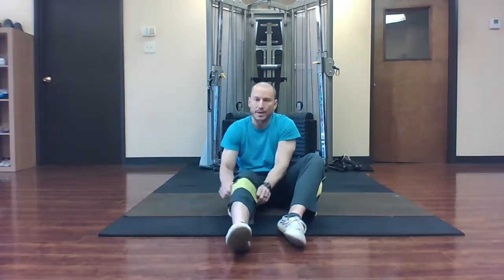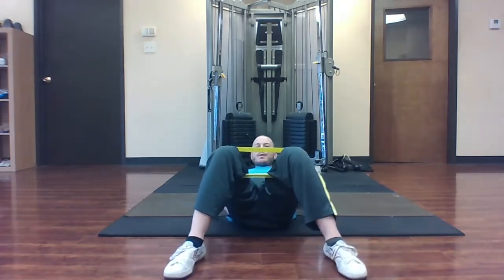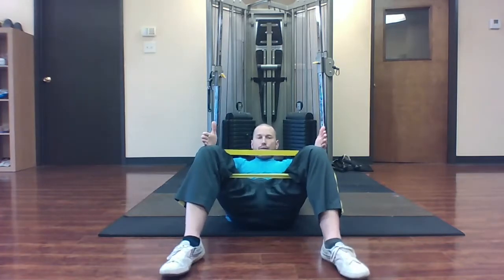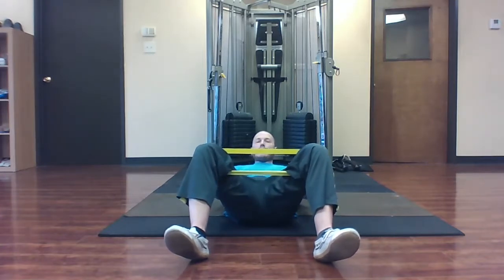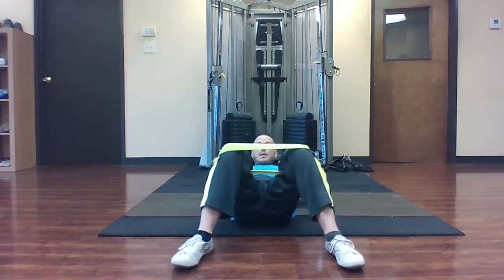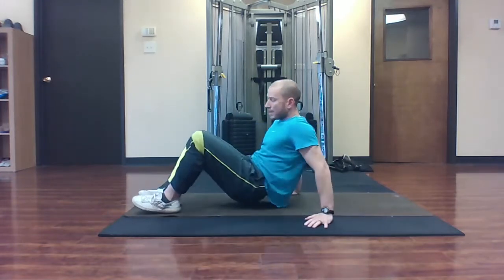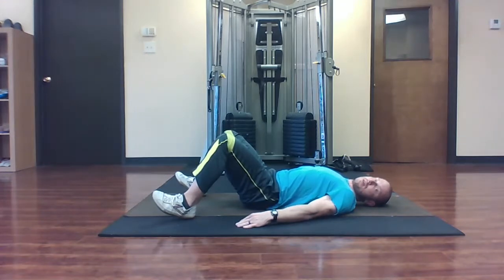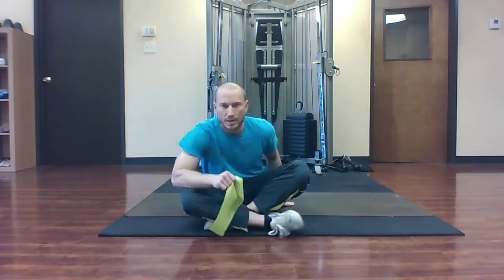Glute Bridge With Band Around Knees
Join the VIP Club, Get the following
Nick Ortego (personal trainer in Baton Rouge) demonstrates an exercise, dynamic mobility rolling lizard.  It is strongly recommended that you consult with your physician before beginning any exercise program.  You should be in good physical condition and be able to participate in the exercise. Nick Ortego is not a licensed medical care provider and represents that it has no expertise in diagnosing, examining, or treating medical conditions of any kind, or in determining the effect of any specific exercise on a medical condition. You should understand that when participating in any exercise or exercise program, there is the possibility of physical injury. If you engage in this exercise or exercise program, you agree that you do so at your own risk, are voluntarily participating in these activities, assume all risk of injury to yourself, and agree to release and discharge Nick Ortego from any and all claims or causes of action, known or unknown, arising out of Nick Ortego's negligence.